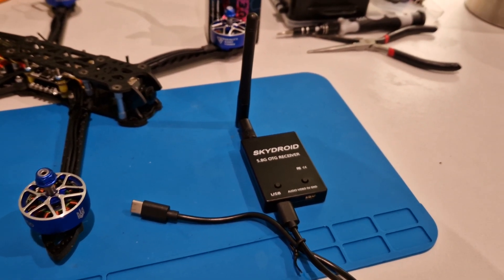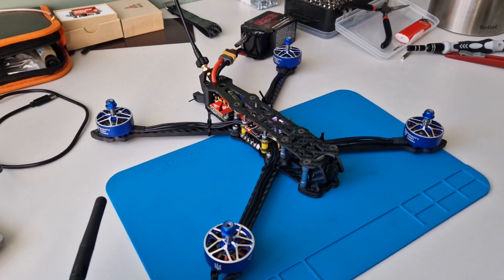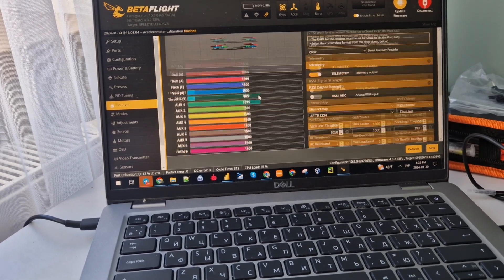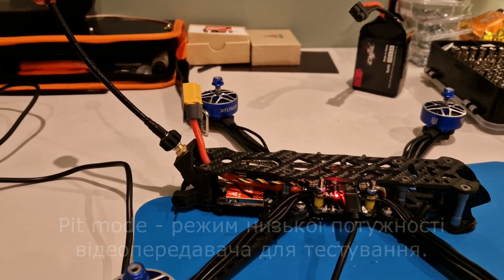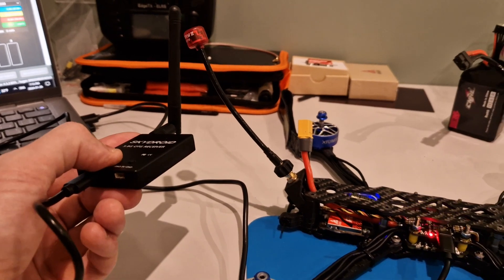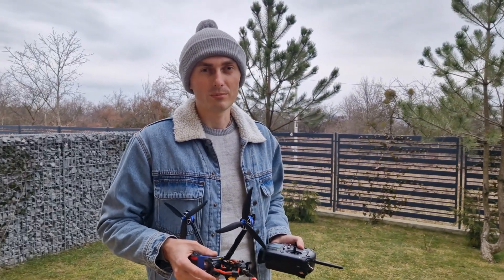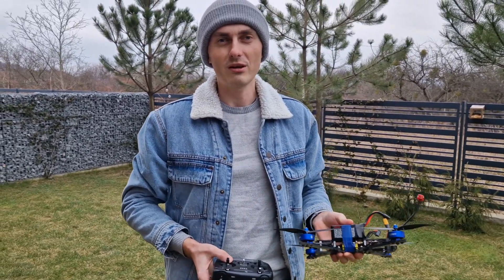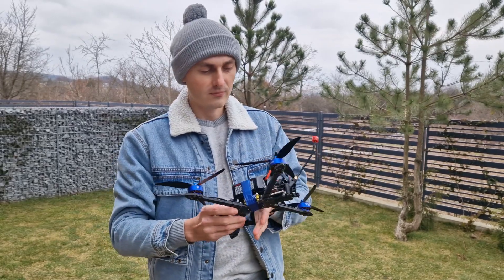FPV дрон власними руками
Перший FPV дрон своїми руками вдома.

Запчастини, які використовував:
- Рама Mark 4 7inch 295mm карбонова
- Польотний стек SpeedyBee F405 V3 50A
- Двигуни Flymod Gravity X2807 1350KV
- Приймач BAYCK ExpressLRS 2.4GHz Nano ELRS
- Камера FPV Caddx Ratel 2 Micro 1200TVL
- Відеопередавач AKK Race Ranger
- Антена Rush Cherry V2 5.8G
- Кріплення для антени sma erls mark4
- Пропелери Gemfan Hurricane 7035 3

Пульт Radiomaster TX12 ELRS

Також необхідно мати засоби для паяння: добрий паяльник, припій, каніфоль або флюс.
Акамулятор для того, щоб протестувати дрон бажано 6s, та зарядку, яка здатна заряджати LiPo, LiOn акамулятори.
Щоб протестувати відеопередавач використовував віддеоприймач Skydroid, який підключається до телефона.
Також бажано мати тестер.

Наступний крок - дрон відправляється на тестування, де професійні оператори в дозволених місцях протестують всі необхідні моменти.